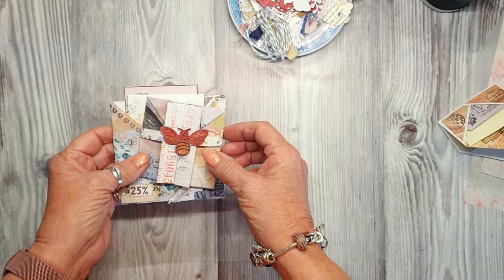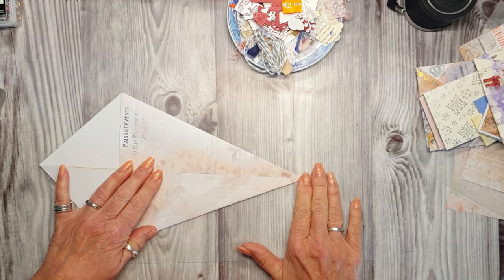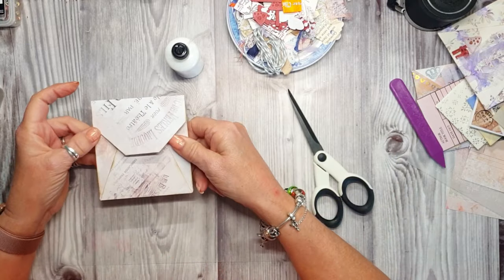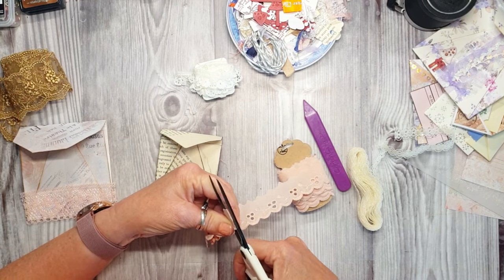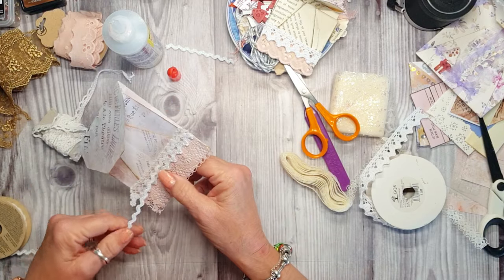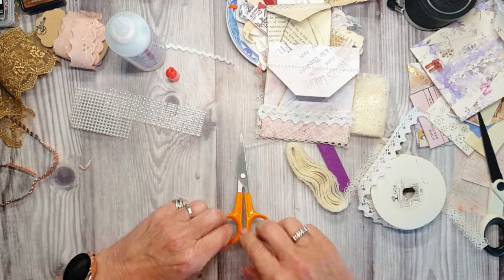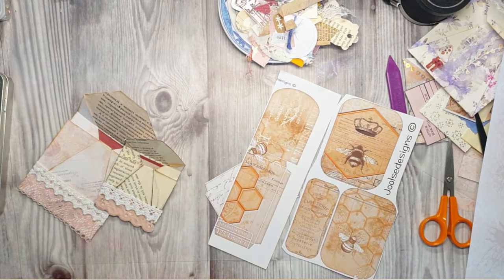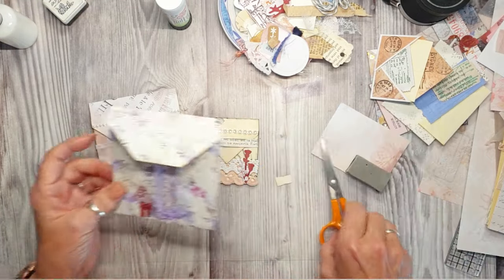Sweet expanding envelope pocket